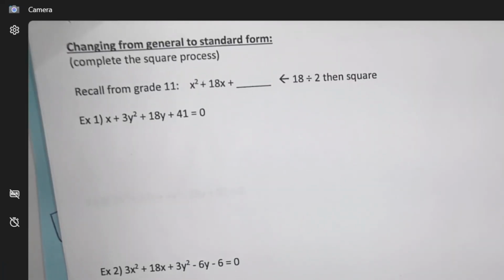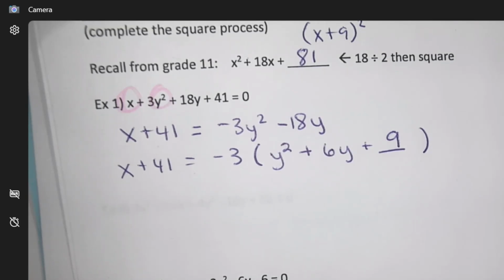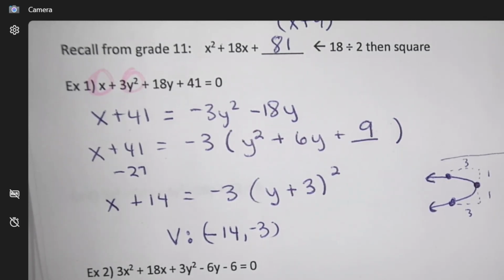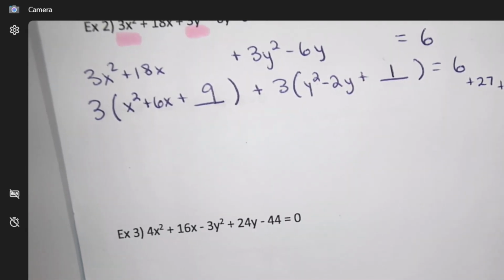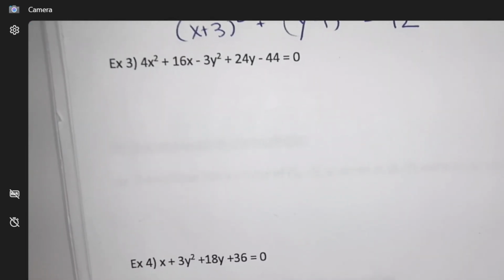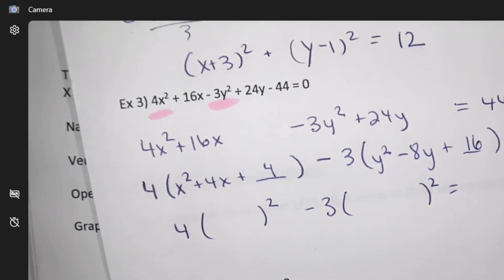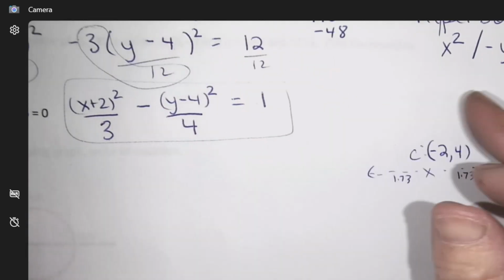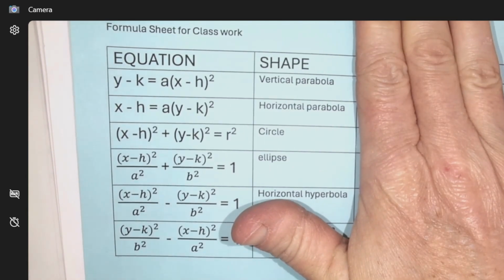completing the square to get equations of shapes